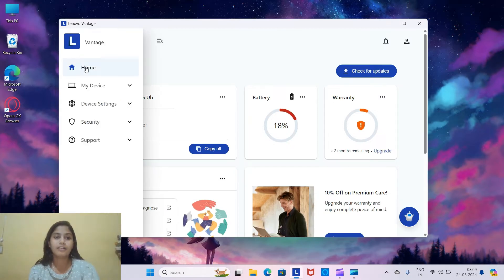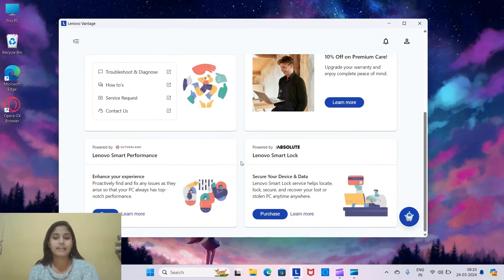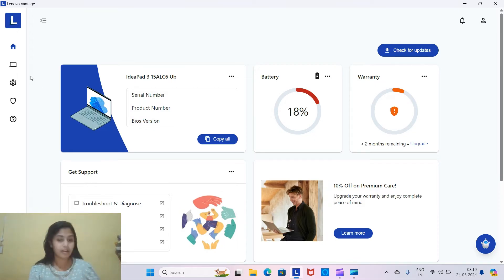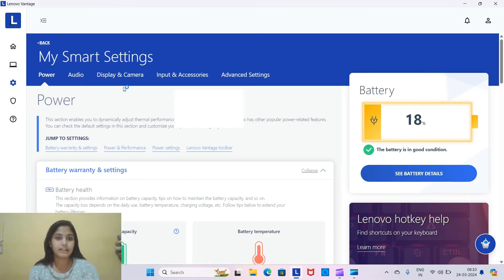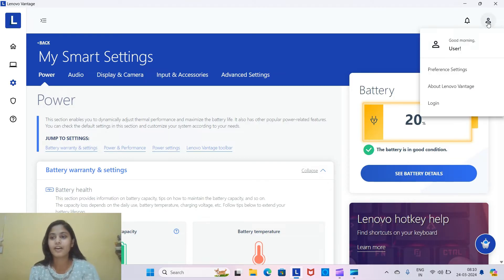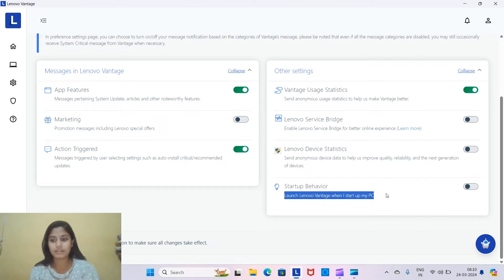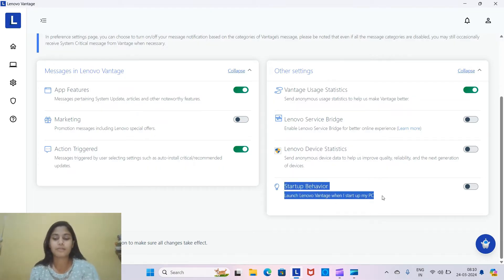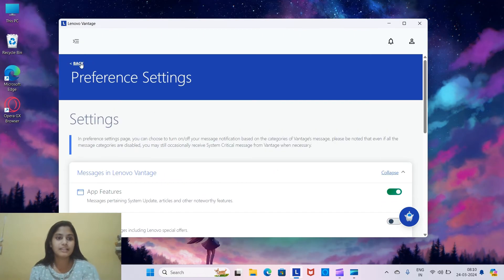Stop Launching Lenovo Vantage on System Startup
"How to Disable Lenovo Vantage Launch on Laptop Startup"

Learn how to prevent Lenovo Vantage from automatically launching every time you start up your laptop with this step-by-step tutorial. Lenovo Vantage is a useful utility that provides system updates, optimizations, and diagnostics for your Lenovo laptop. However, if you find it intrusive or unnecessary to have Lenovo Vantage launch on startup, this video will guide you through the process of disabling it.

Follow along as we demonstrate the simple steps to modify your laptop's startup settings and ensure that Lenovo Vantage no longer starts automatically when you boot up your device. Take control of your laptop's startup experience and customize it to suit your preferences with this easy-to-follow guide.